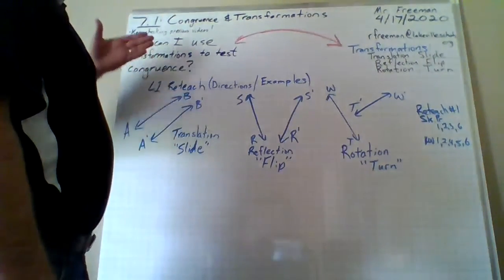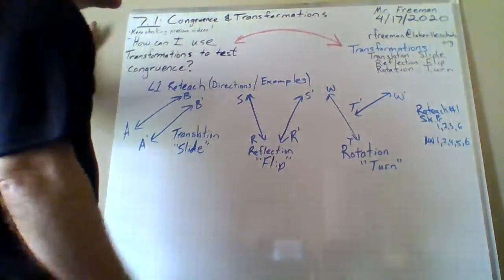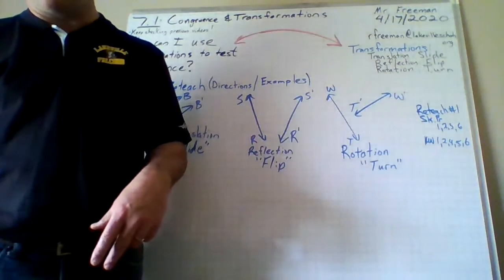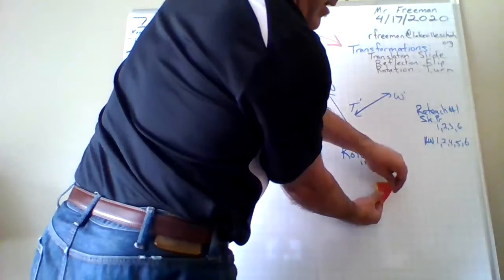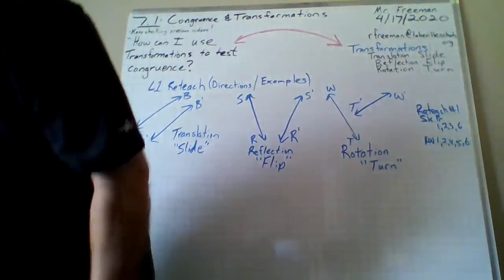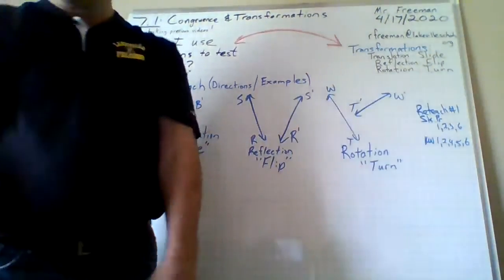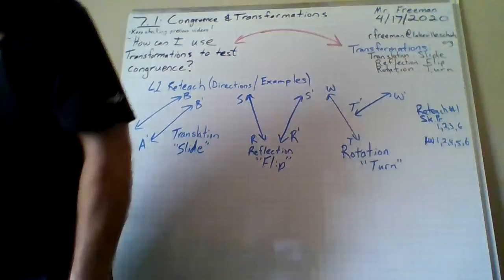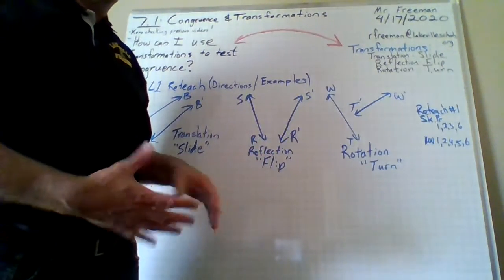Video 10: Congruence using Transformations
How can you use transformations to prove congruence?